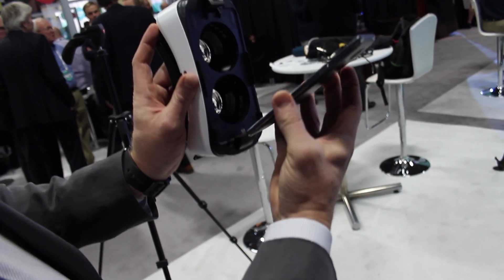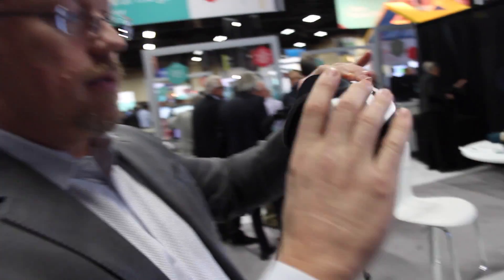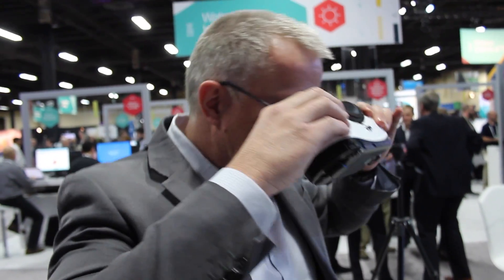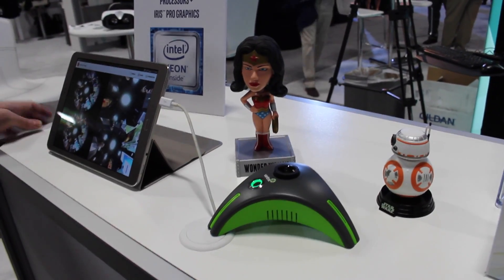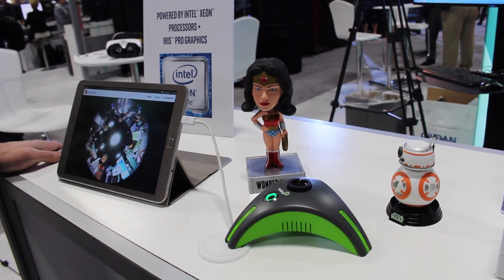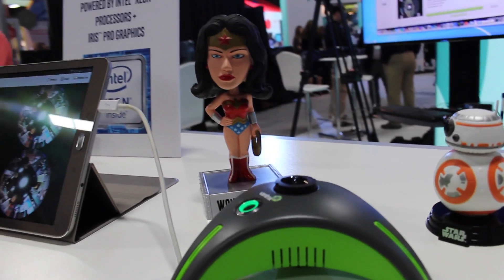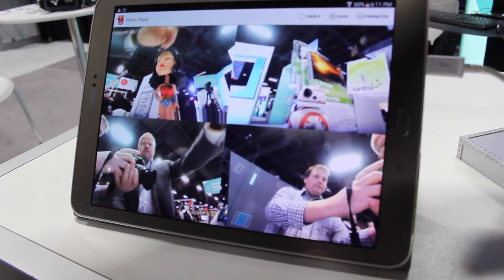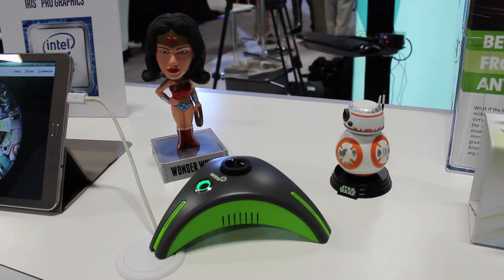How Vantrix is developing VR sports entertainment and videoconferencing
On the show floor of IBM's InterConnect conference in Las Vegas, Kjell Kolstad, VP of cloud services at Vantrix Corp. discusses how this Montreal-based company is not only solving video transcoding problems for its clients, but innovating on new video experiences based around live sports and for the board room too. Hear about how Vantrix is working with IBM's SoftLayer cloud services to deliver its services, and with Bluemix to broaden its scope.